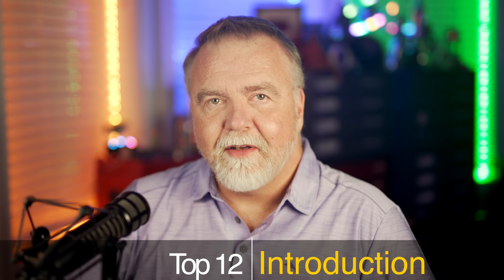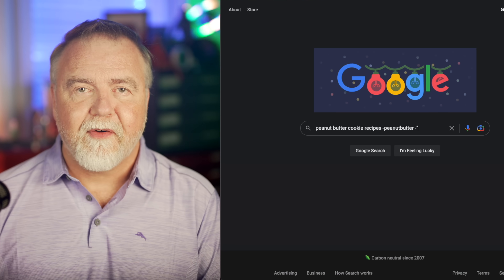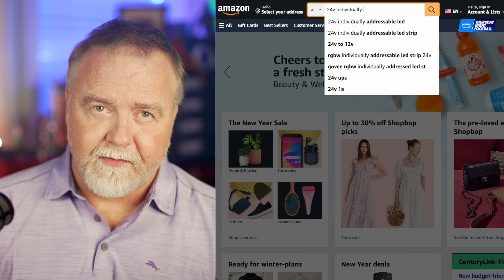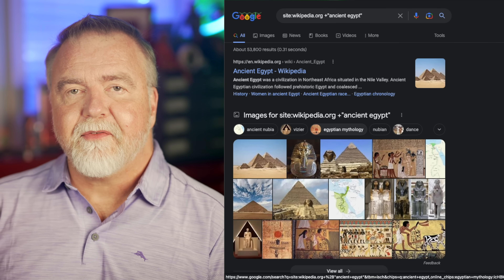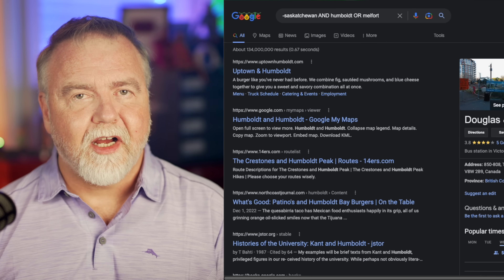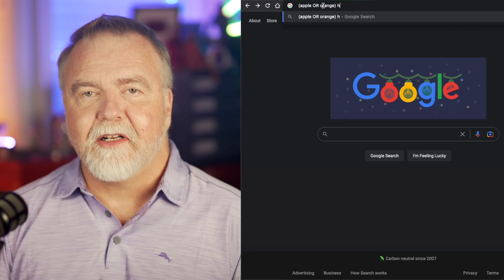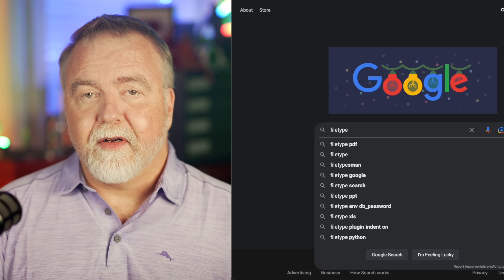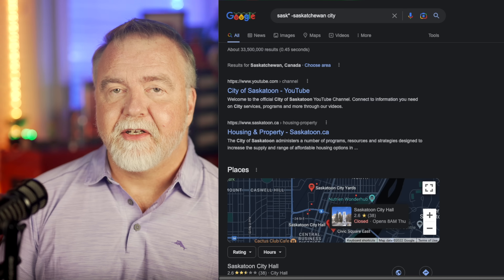Super GOOGLE: Top 12 Advanced Search Techniques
Learn advanced Google search techniques such as operators, tags, parenthesis, phrases, and much more!